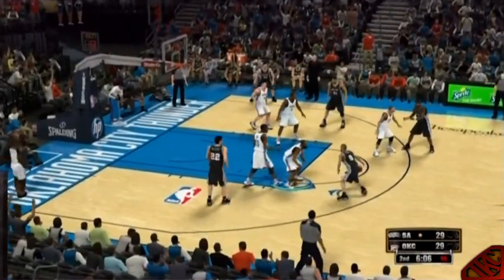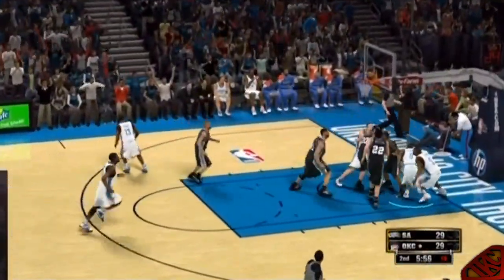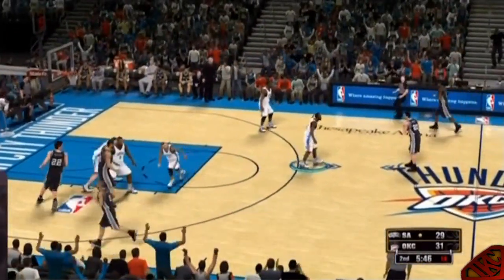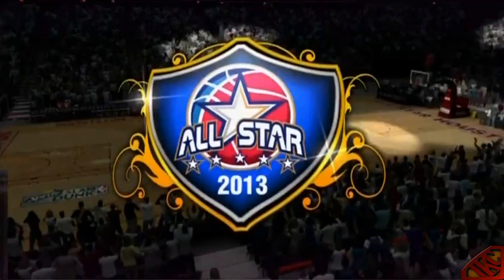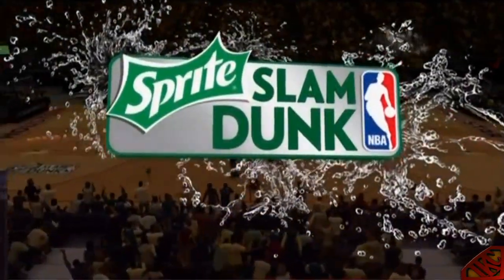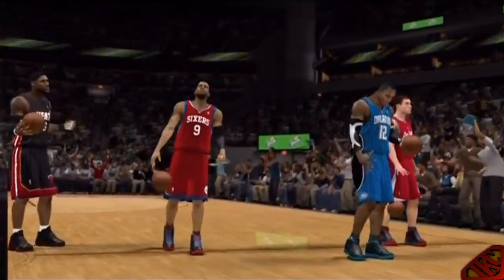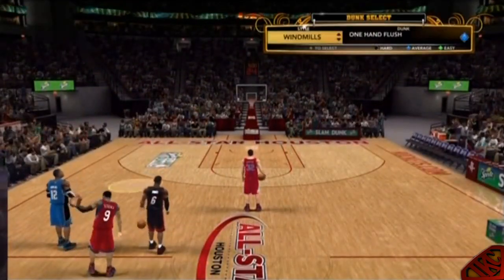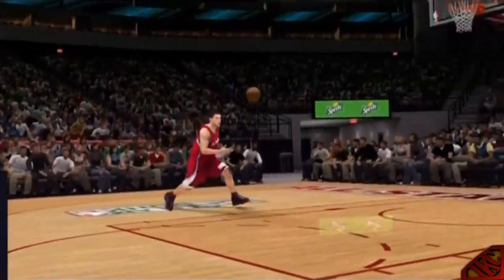My Thoughts On The NBA 2K13 Gameplay: Spurs vs. Thunder & All Star Weekend - E3 Feat. IpodKingCarter